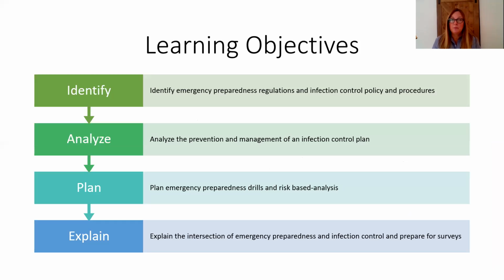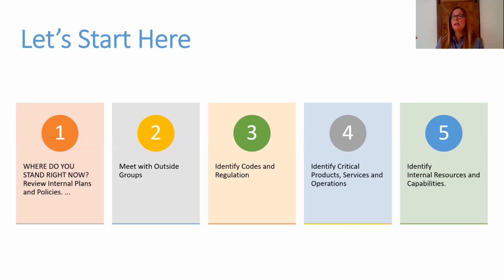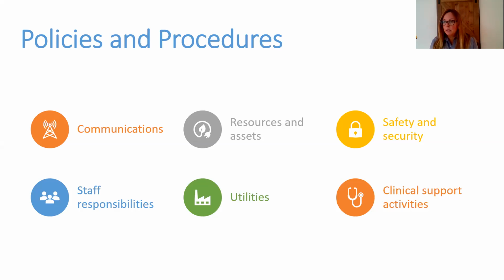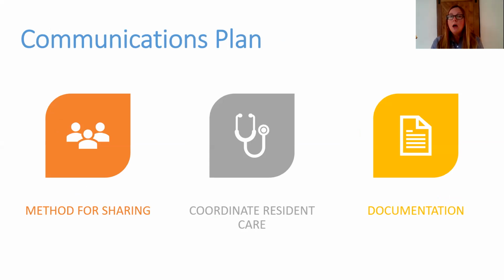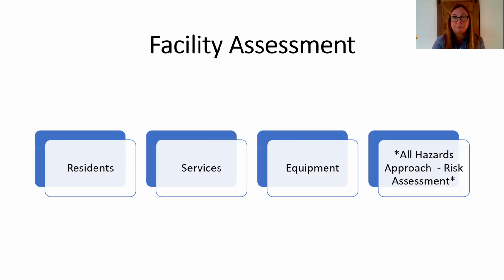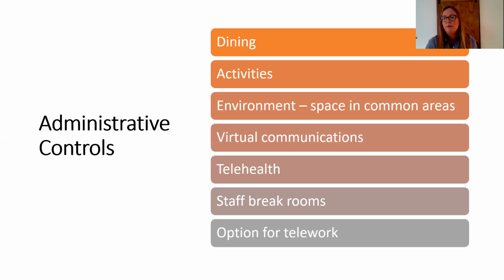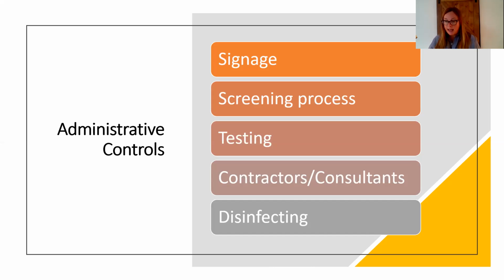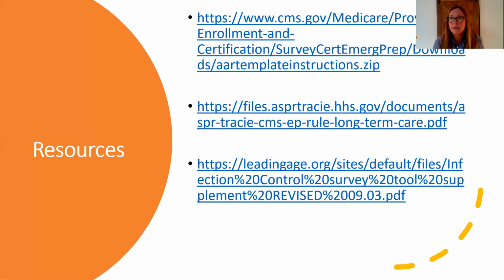7B Linking Emergency Prep to COVID 19 and IC